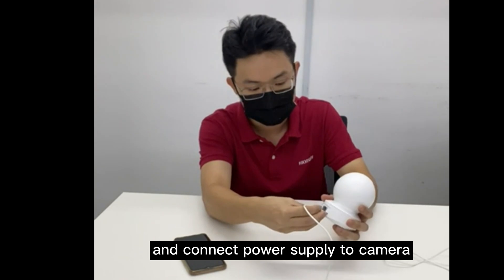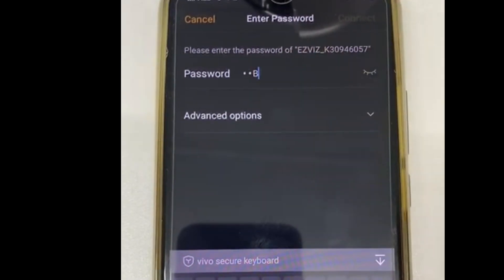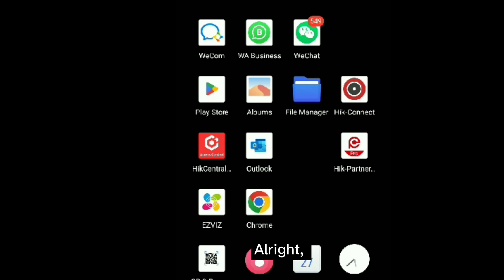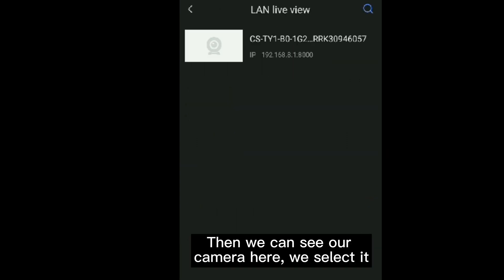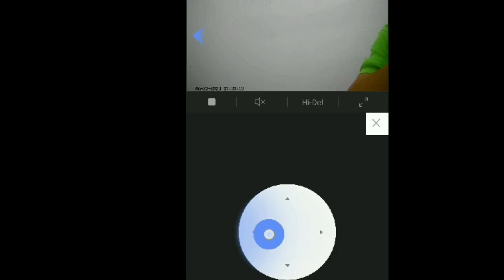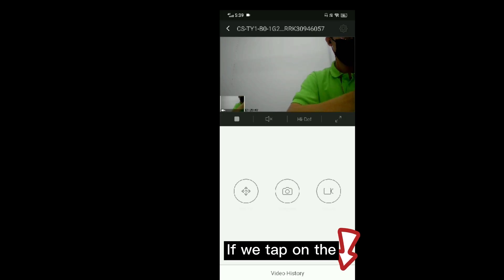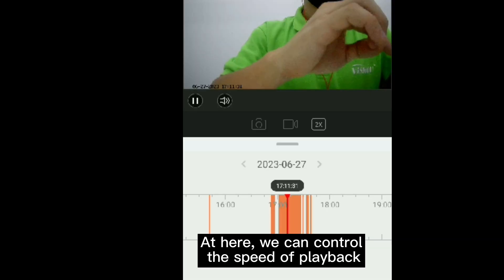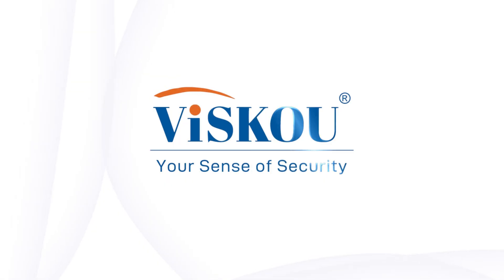HOW TO: Access to Non battery Wi Fi Camera (EZVIZ) without internet access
Is that possible that we can access to our WiFi camera without internet? Yes, we can! Today we're going to take EZVIZ TY1 as an example and show you how we do it!